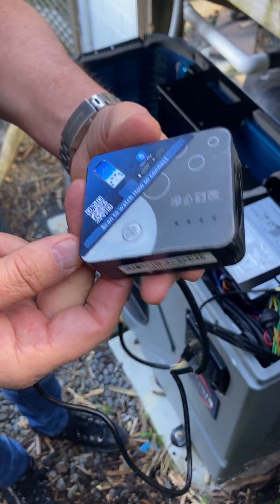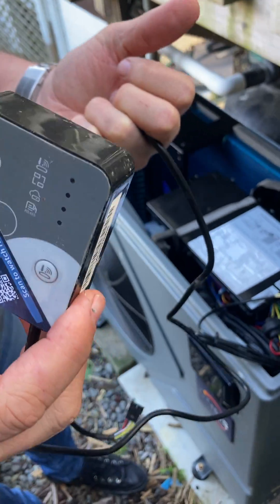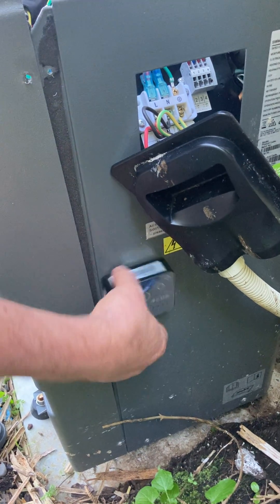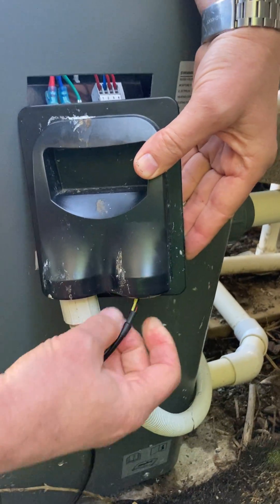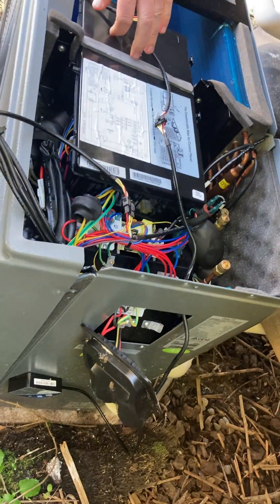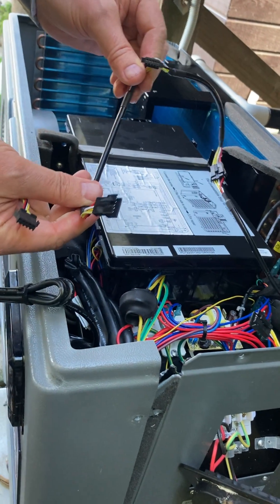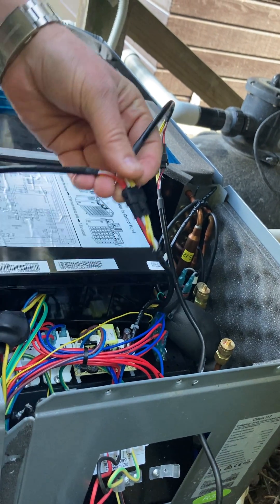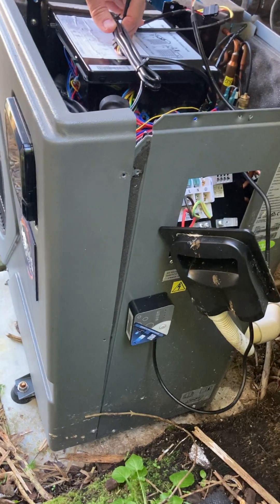How to fit a Wifi module to your Oasis Heat Pump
This video shows how to install an Oasis Wifi Unit on you Oasis Pool Heat Pump.  Only newer Oasis Inverter pumps  are compatible with our Wifi units.
Before you take the lid off your heat pump turn off the power at the circuit breaker and test that no power is getting to the unit.  You will need to remove the lid to have access to the controller wiring.
 To set up and connect the Wifi to your phone scan the QR code found on your unit or in the user manual and follow the instructions. Ensure you have a strong Wifi signal at your pump to ensure your Wifi unit can sync with your phone.